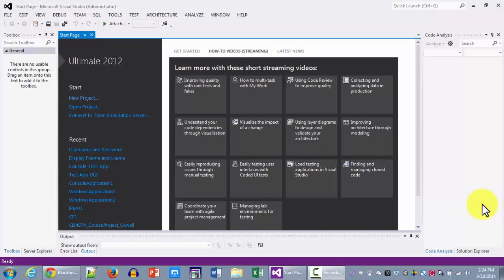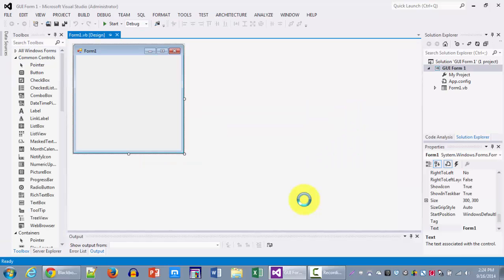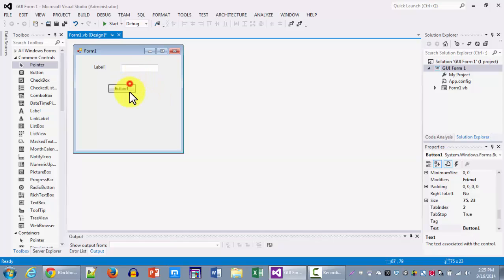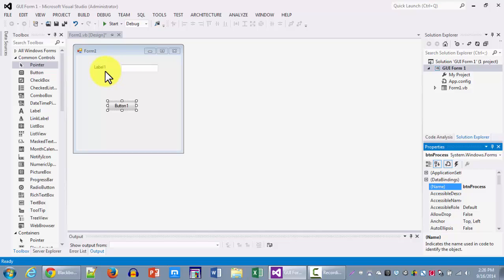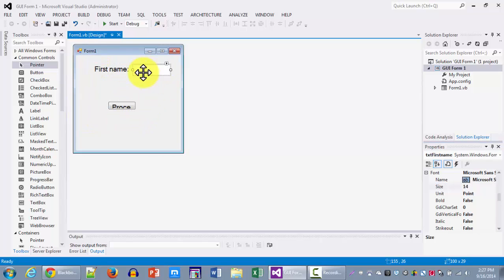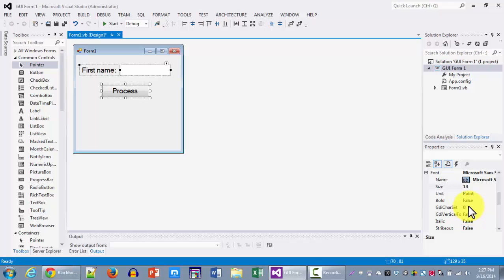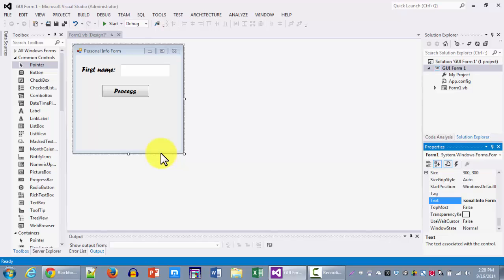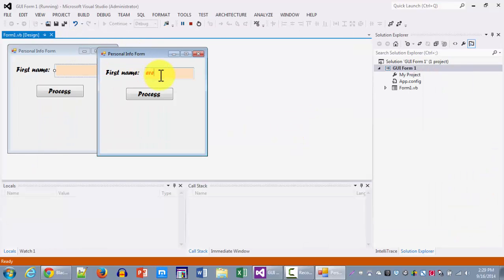Visual Basic - GUI Objects Font Properties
This tutorial talks about Visual Basic - GUI Objects Font Properties